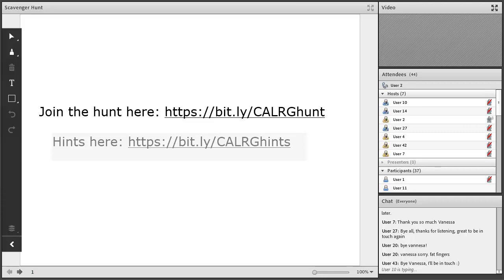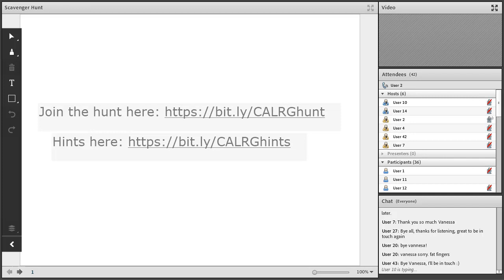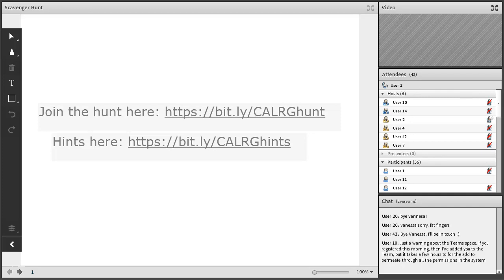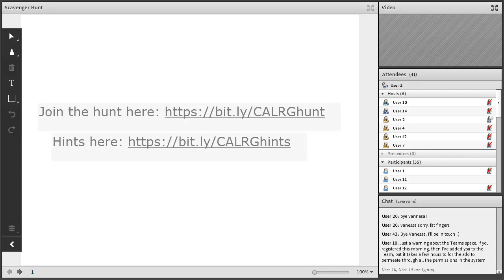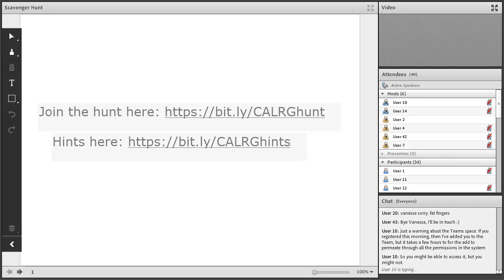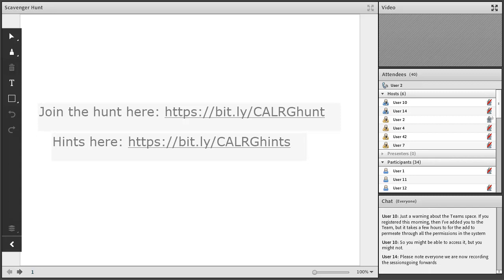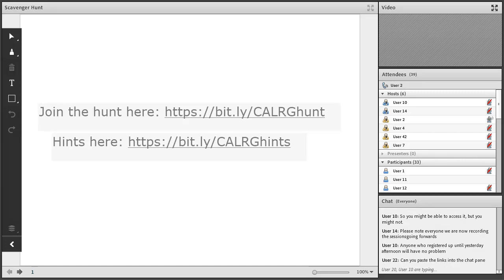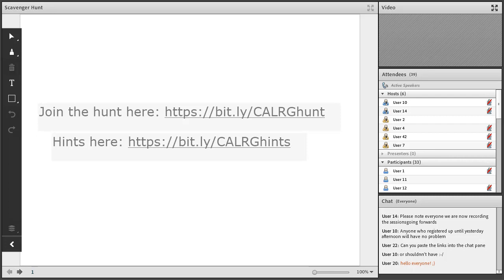CALRG2020 Day 1 Interactive session: Scavenger Hunt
CALRG 2020’s interactive session featured an ‘online scavenger hunt’ where participants got familiar with the Adobe Connect and Microsoft Teams environments